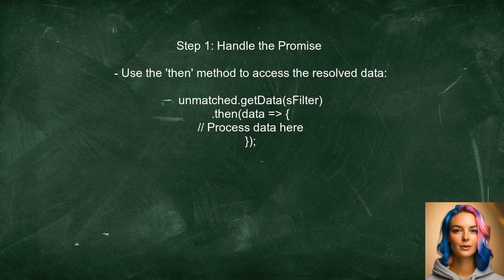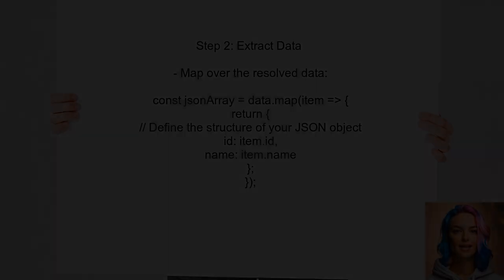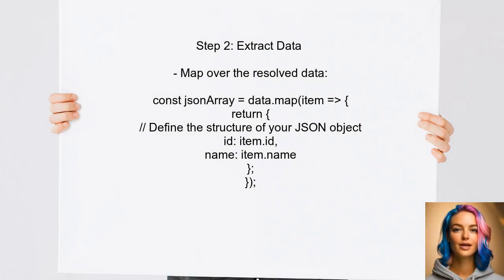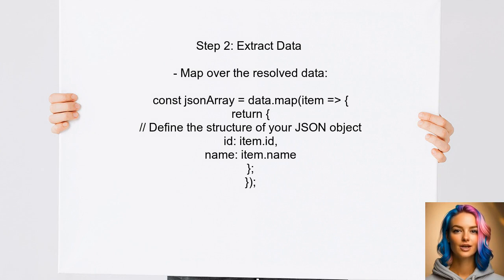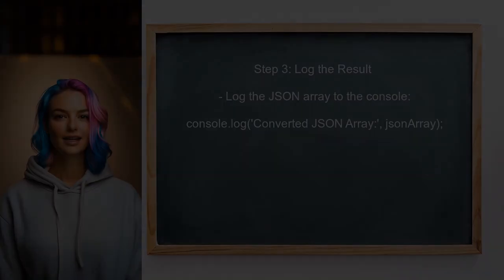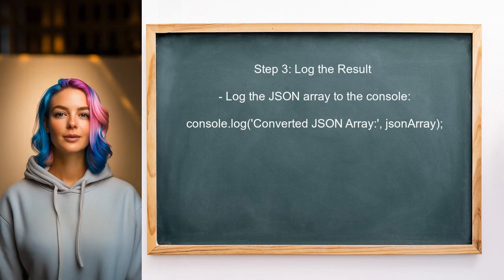How to Convert a Promise to a JSON Object in JavaScript: A Step-by-Step Guide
In this video, we’ll explore the process of converting a Promise to a JSON object in JavaScript. Promises are a fundamental part of asynchronous programming, allowing us to handle operations that take time, such as fetching data from an API. Join us as we break down the steps needed to effectively transform the resolved value of a Promise into a usable JSON format, making your code cleaner and more efficient. Whether you're a beginner or looking to refine your skills, this step-by-step guide will provide you with the tools you need to master this essential technique.

Today's Topic: How to Convert a Promise to a JSON Object in JavaScript: A Step-by-Step Guide

Related to: convertpromisetojson, javascript, jsonobject, promiseinjavascript, step-by-stepguide, javascripttutorial, asynchronousjavascript, handlingpromises, javascriptpromises, jsonparsing, webdevelopment, codingtutorial, programmingguide, javascripttips, learnjavascript, javascriptforbeginners, promisechaining, apiresponsehandling, javascriptobjects, front-enddevelopment